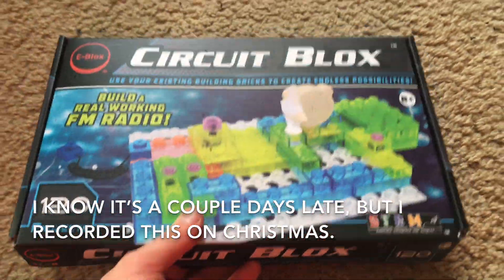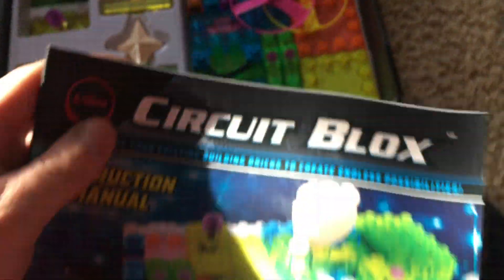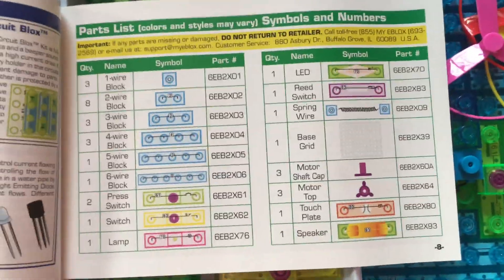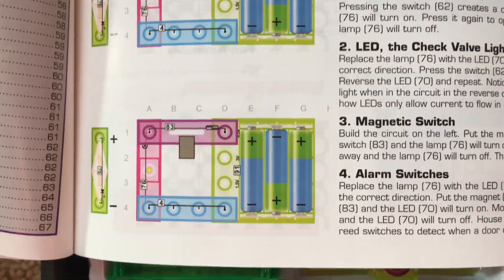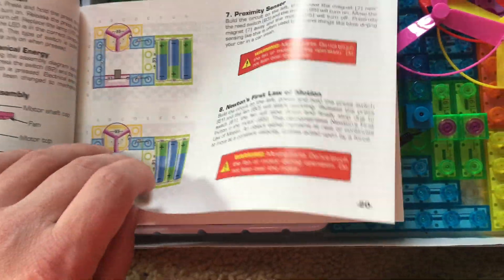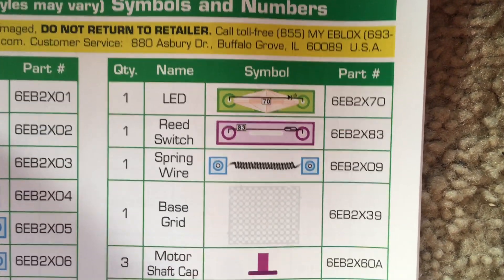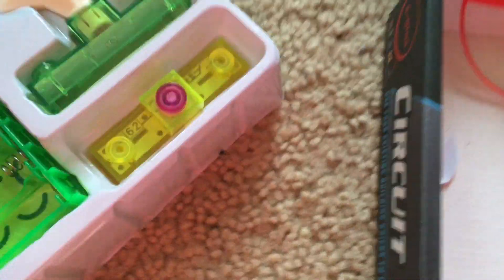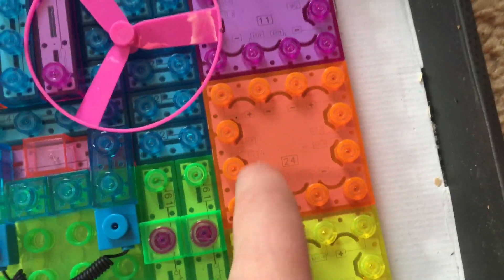E-Blox Circuit Blox Builder (120) Kit Overview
Hello everybody!  I hope you all had a Merry Christmas!  I am going to show a quick overview of the E-Blox Circuit Blox Builder (120) Kit, which I got last summer.  I believe that E-Blox is closely related to Elenco, the company that manufactures Snap Circuits and other electronic toy kits.  (The E-Blox manual has a similar layout to that of Snap Circuits.)  A great S.T.E.M. toy, you can build 120 different projects with this set by connecting electronic parts shaped like building blocks without any tools.  Parts include an incandescent lamp, electric motor, and integrated circuit.  Projects include a siren, speed-controlled fan, and an FM radio.  I plan to demonstrate all projects from this kit to teach about electricity and electronic components, how they work, and their usage in everyday life.  There will be 10 projects in each video, and please be on the lookout for warnings regarding building and viewing of these projects for personal safety.

Kit Details:

Name: E-Blox Circuit Builder (120)
Model #: CB-0026
Year Released: 2017
Age Group: 8 and Up
Number of Projects: 120
Number of Parts: 46
Power: 3 AA Batteries or Snap Circuits AC Adapter